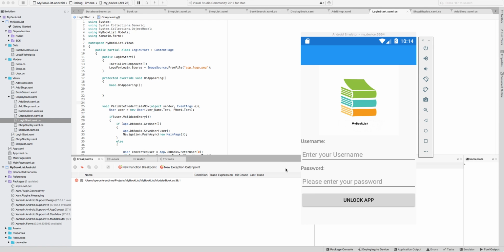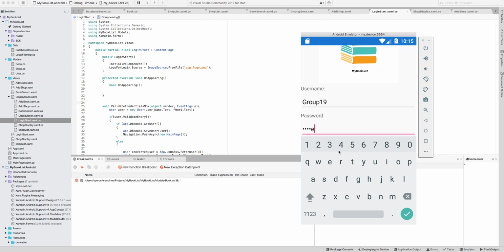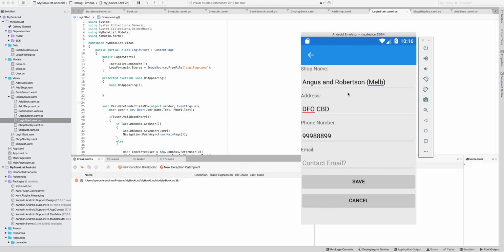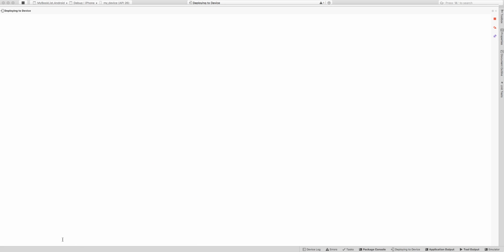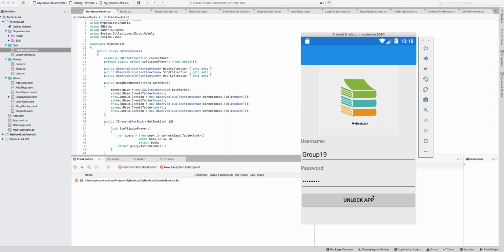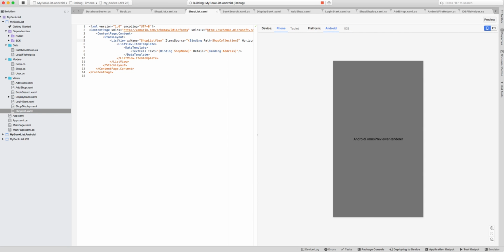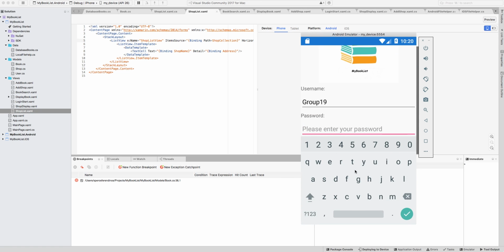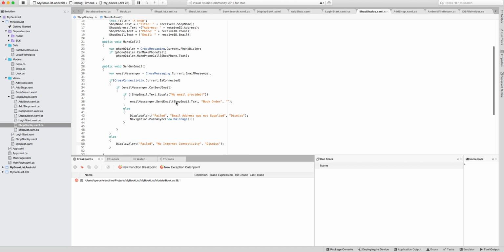Group 19 - App Demo - Project 2